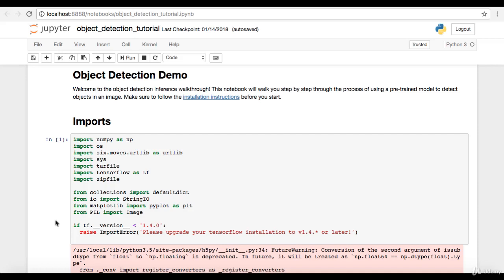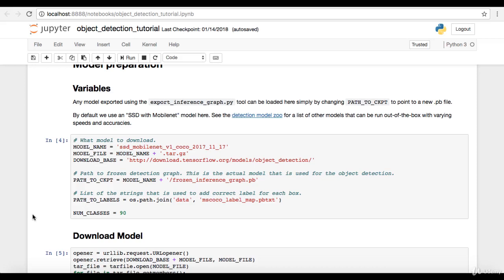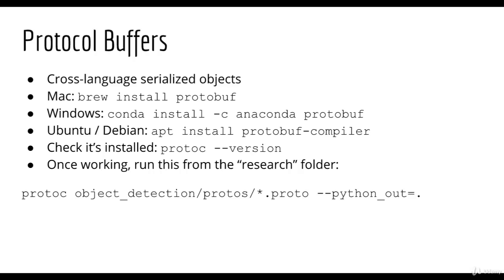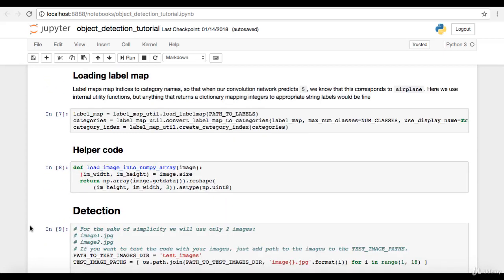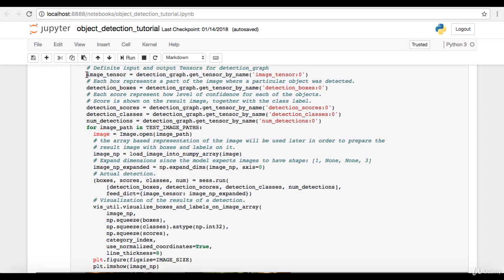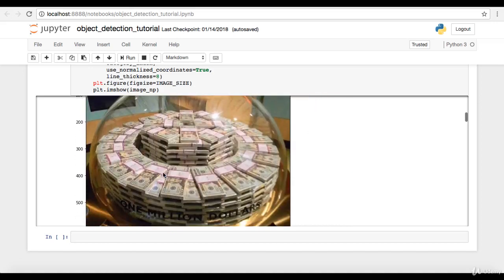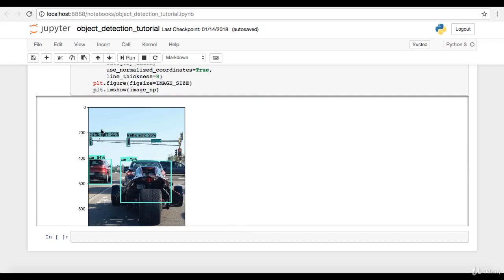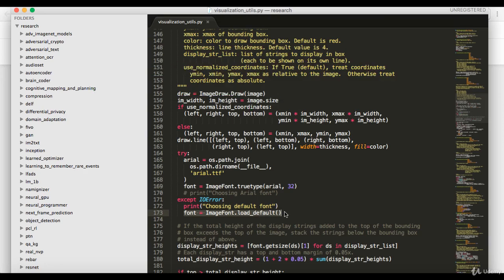7 SSD in Tensorflow